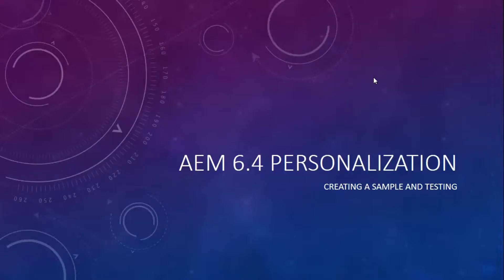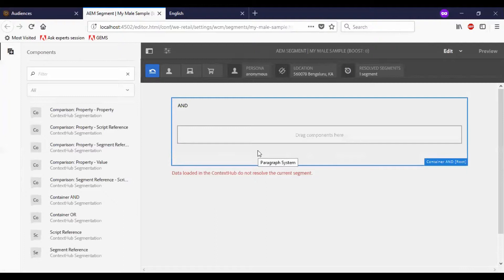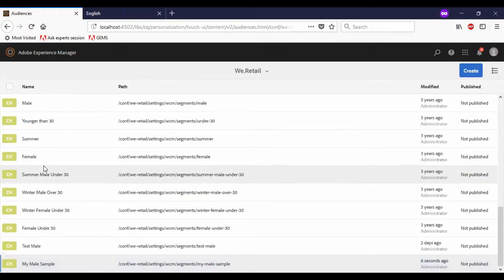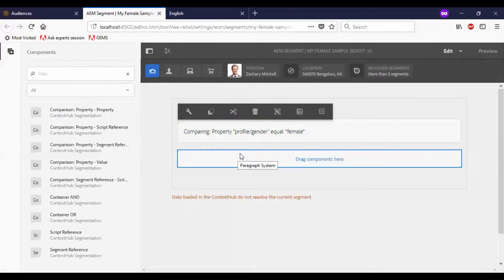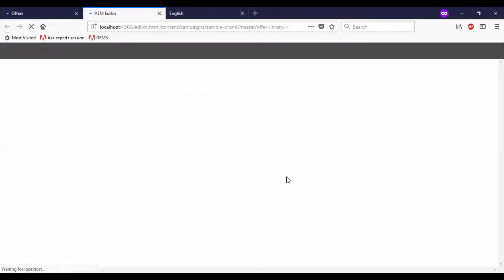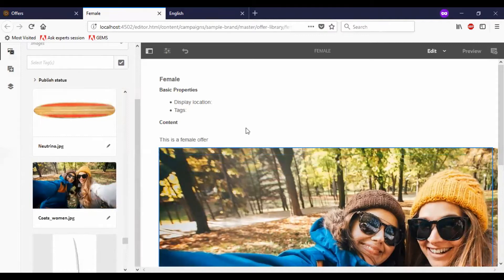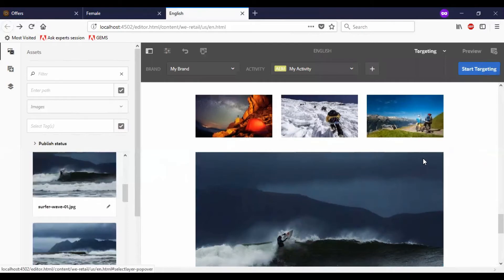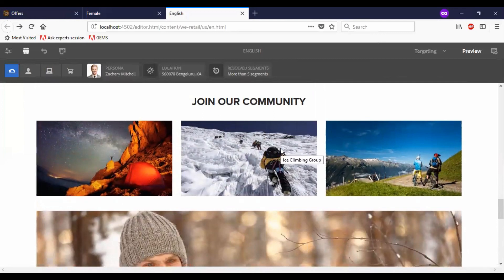AEM 6 4 Personalization By Creating an Offer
Steps included are creating ContextHub/Audience, Create Brand, Create Offer, Configure Personalization with experience and testing personalization